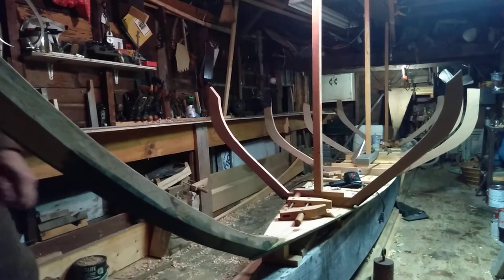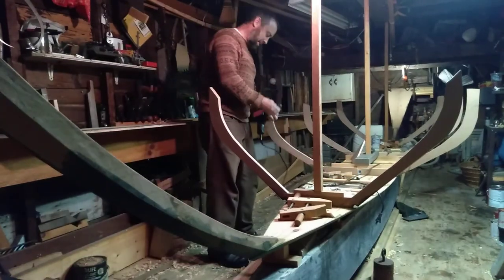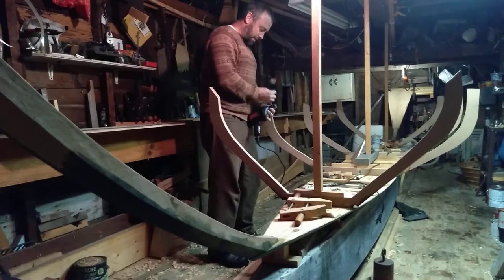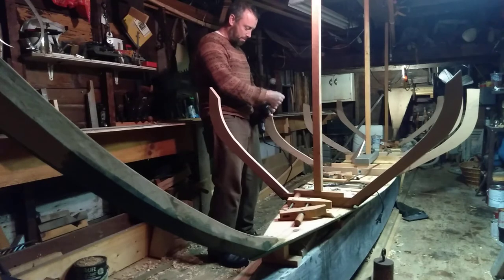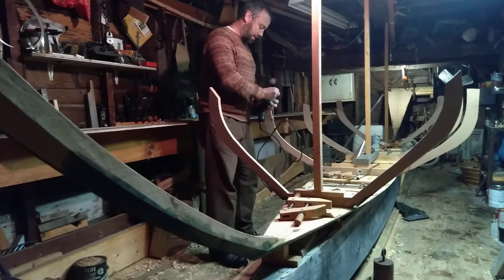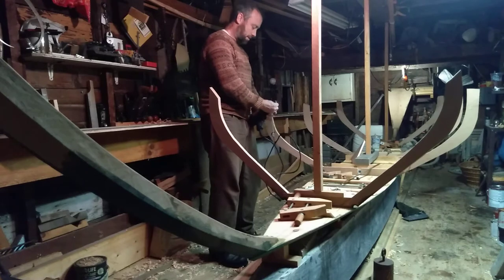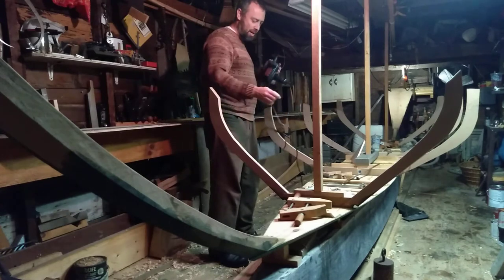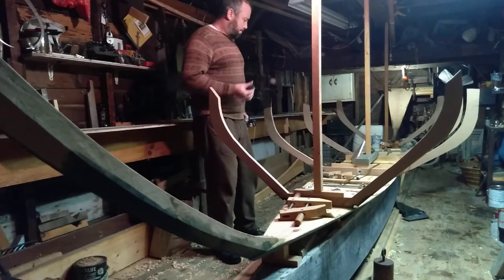building a wooden boat, garboard planking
hanging the first plank on the Alpha Beachcomber sailing dory